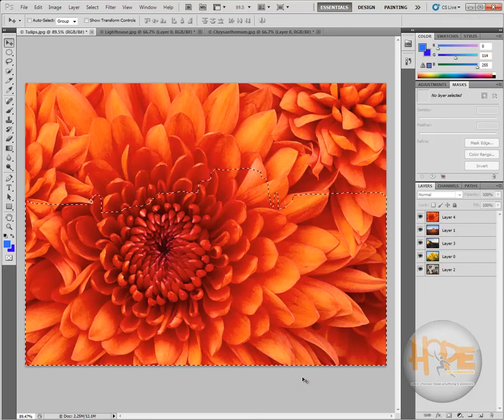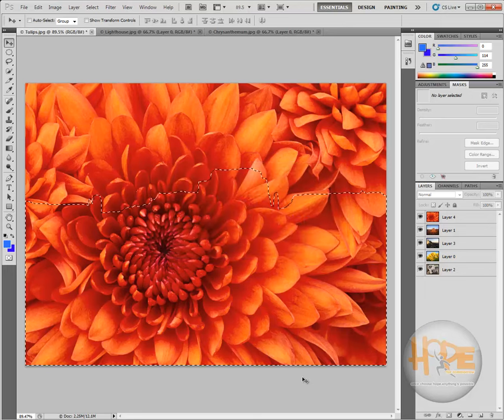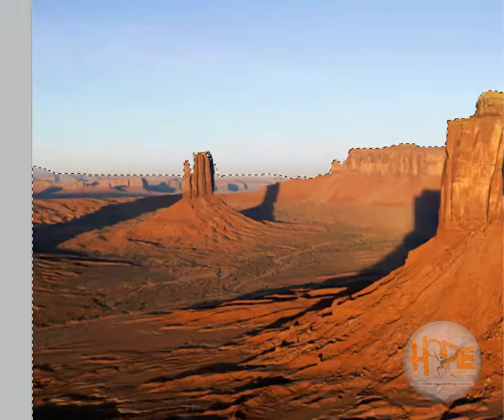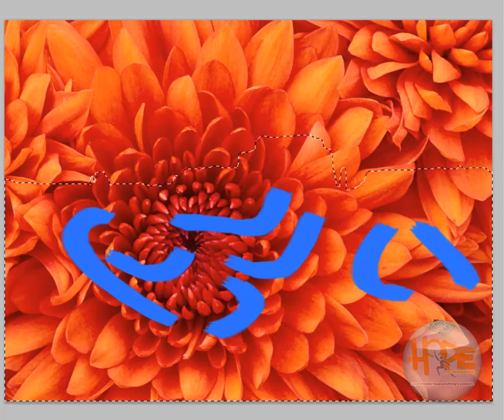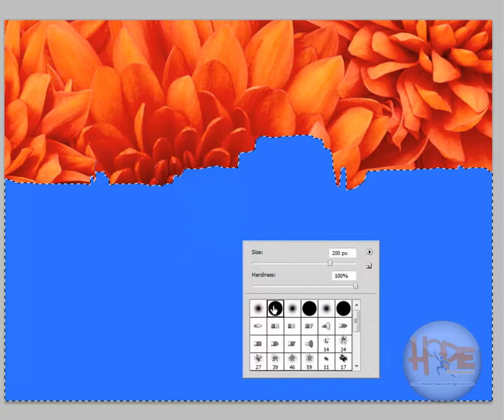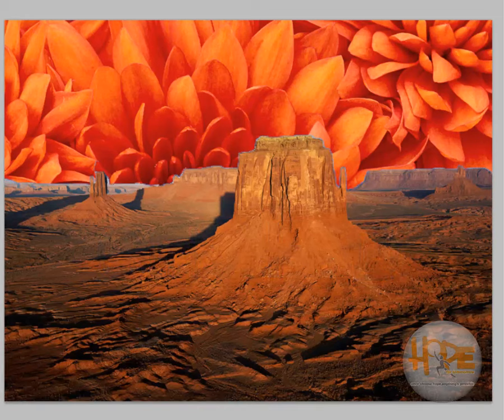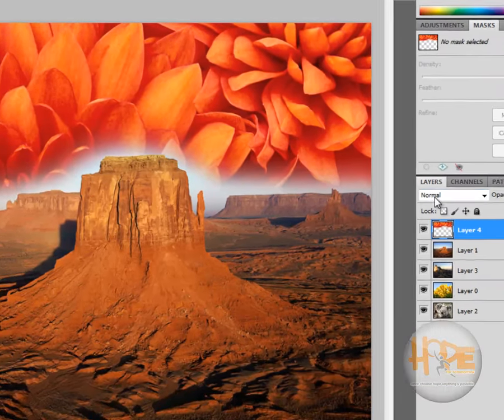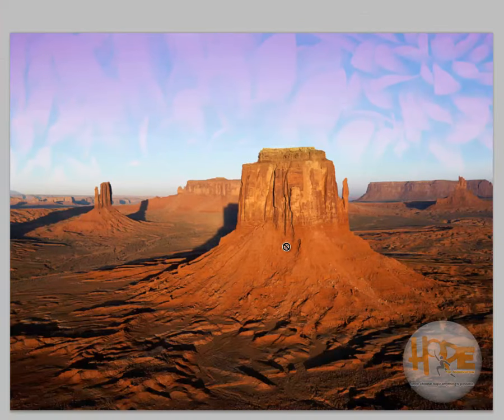PS | 17 blending modes part 2